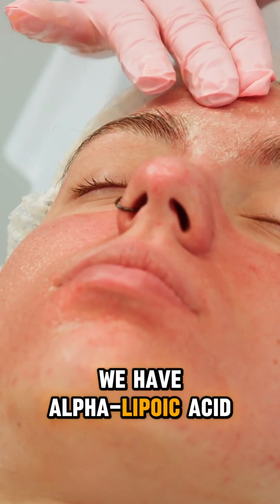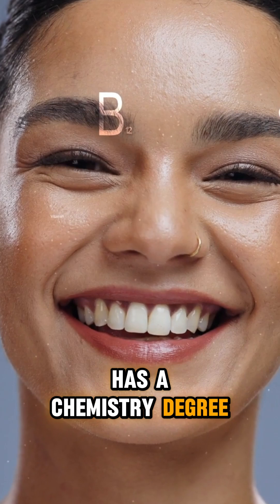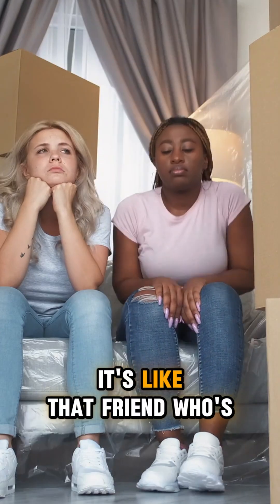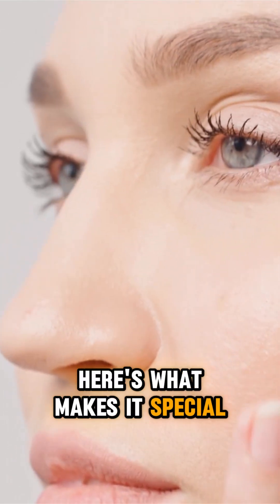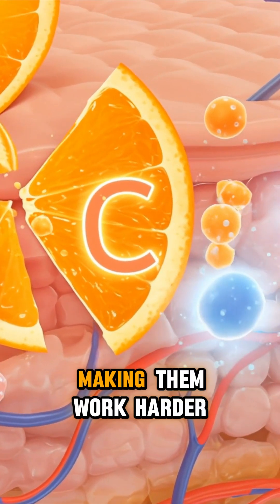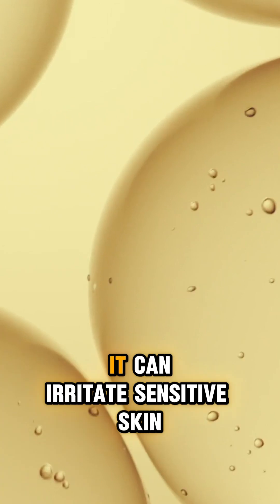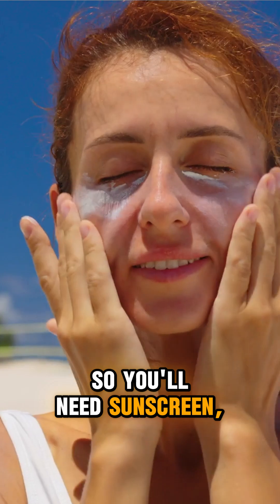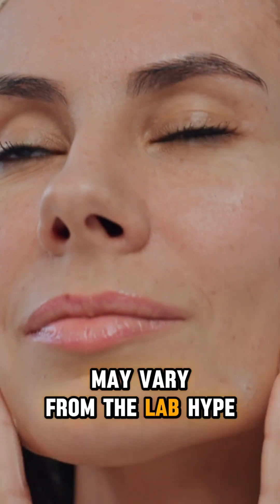Alpha-lipoic acid (ALA) in Skincare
📍 Full Article:‎ ‎
(Copy & Paste)

Meet alpha-lipoic acid: the overachiever of skincare ingredients that apparently looked at regular antioxidants and said 'hold my lab coat.' 🧪 This ingredient doesn't just do ONE job - it does everyone's job, better. But does having a chemistry degree actually make it worth the hype? Let's break down why this ingredient thinks it's the valedictorian of your skincare routine.